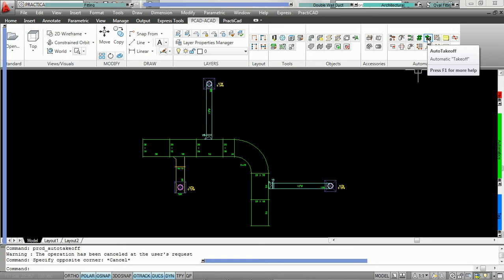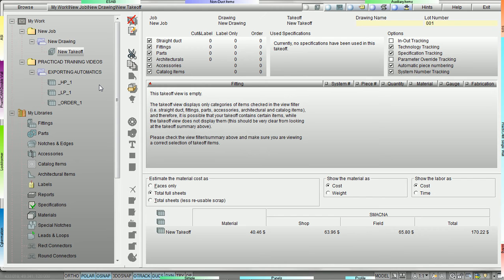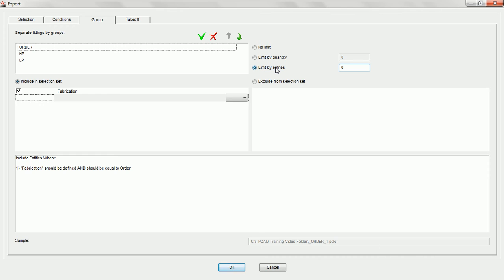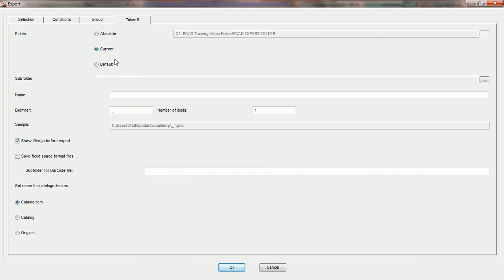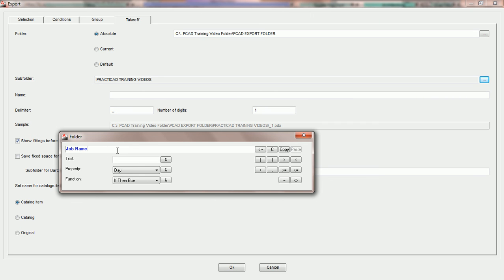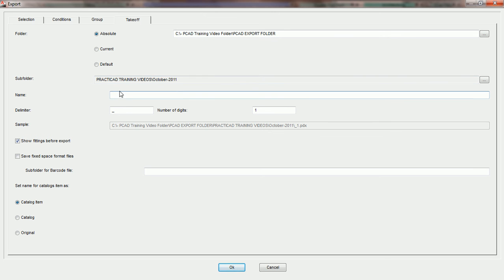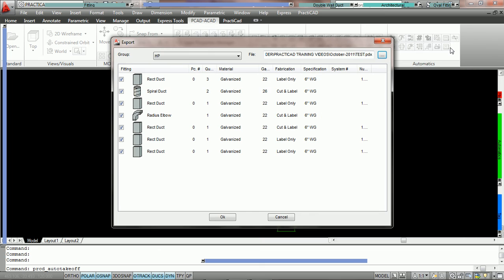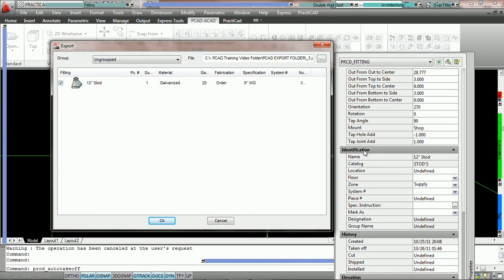PractiCAD - How to Use Auto Takeoff - Full